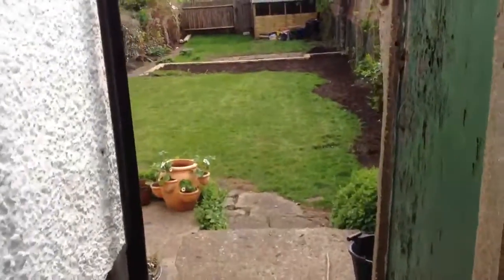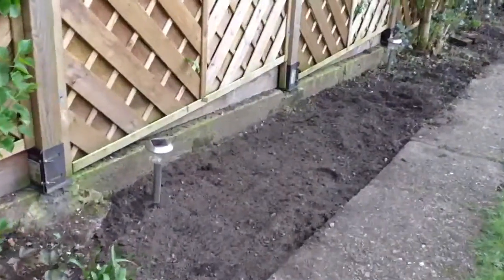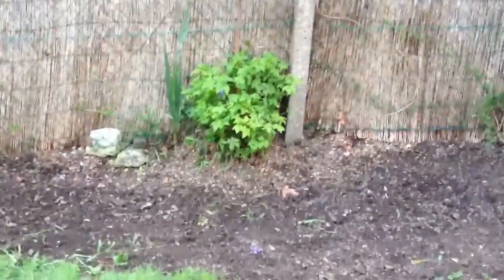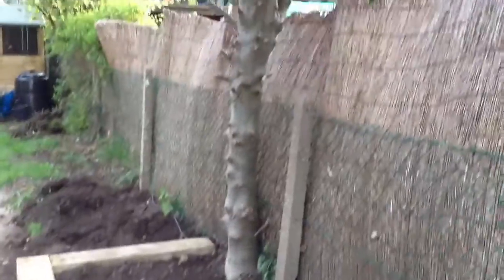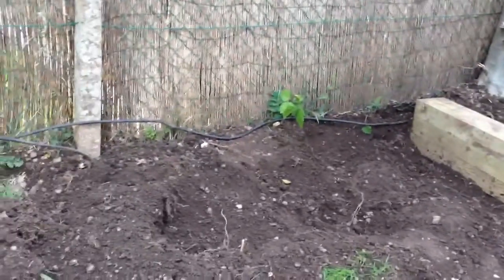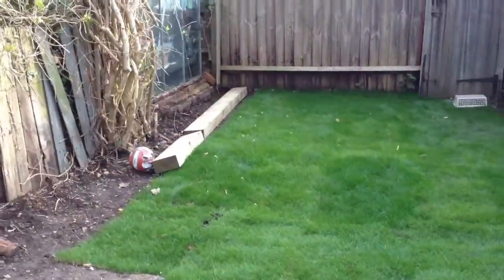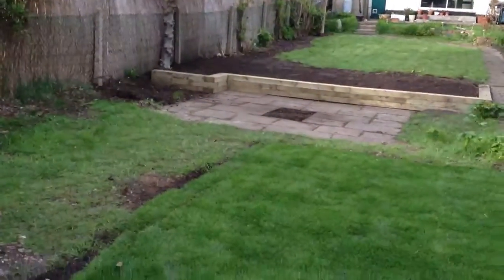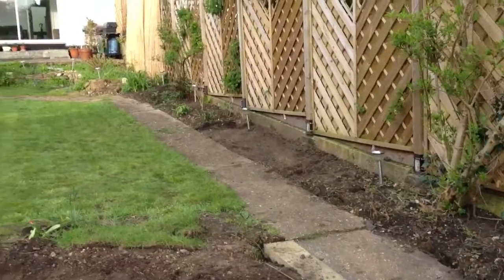Bateman Garden 6/5/12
Sleepers in, mud in, weeds out